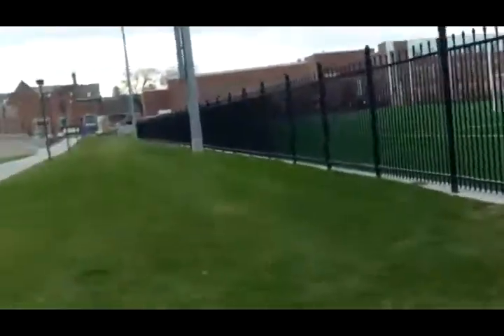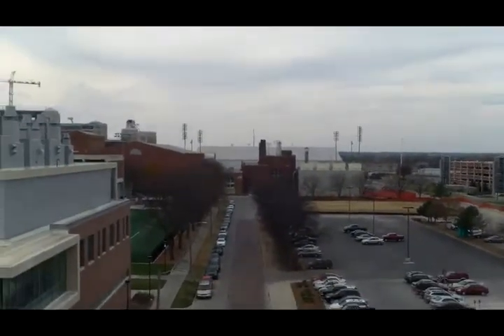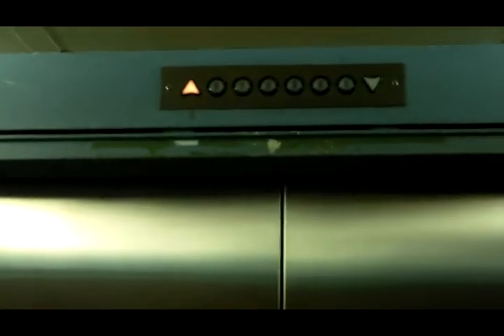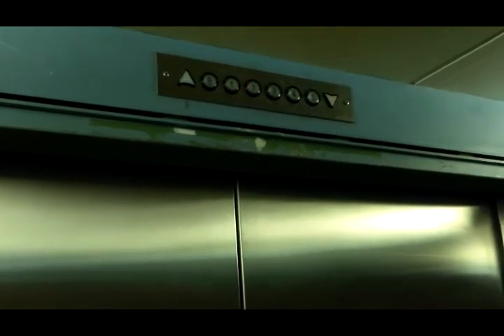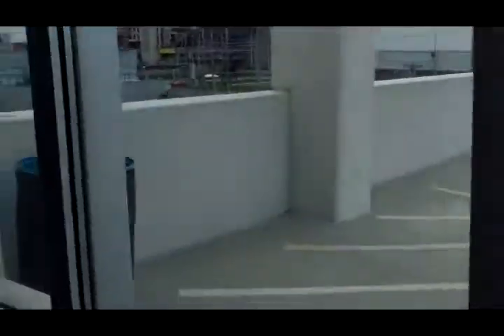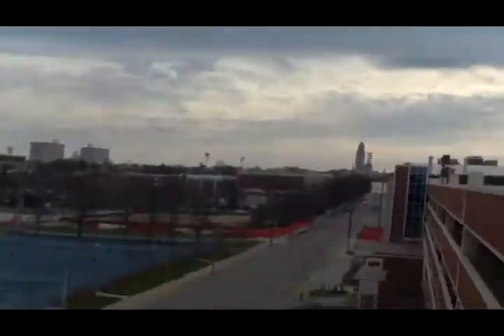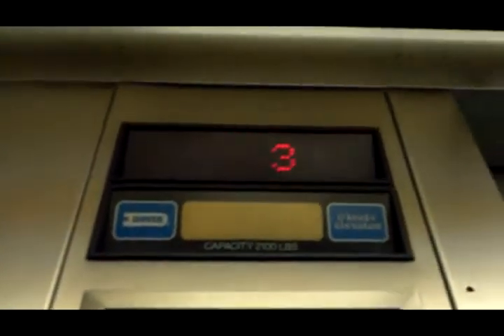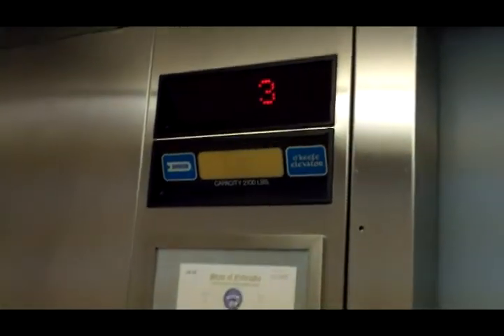Dover Impulse Hydraulic Elevator @ Mabel Lee Hall UNL